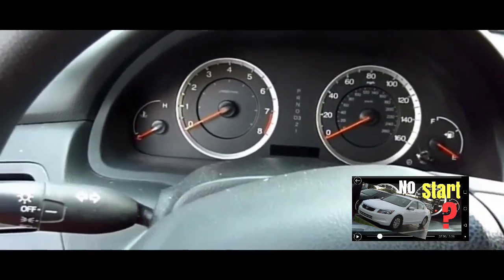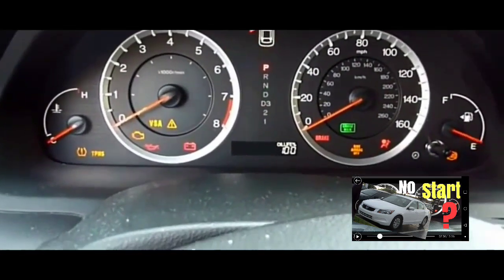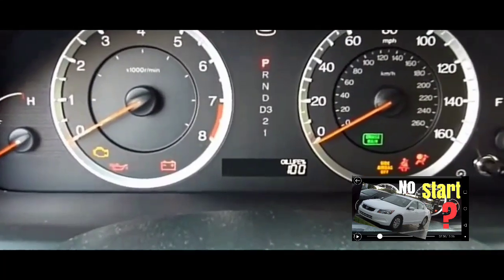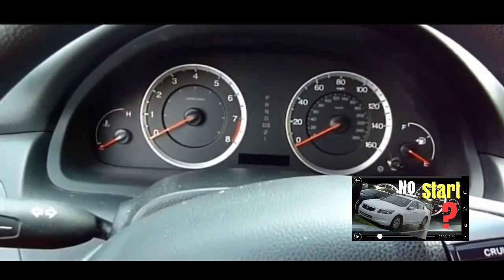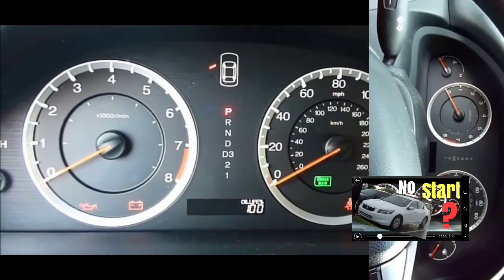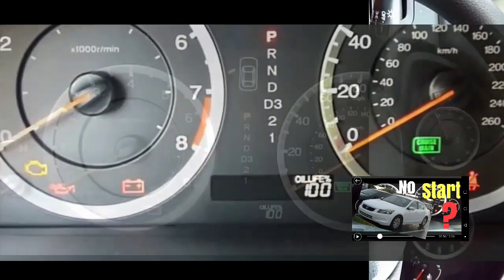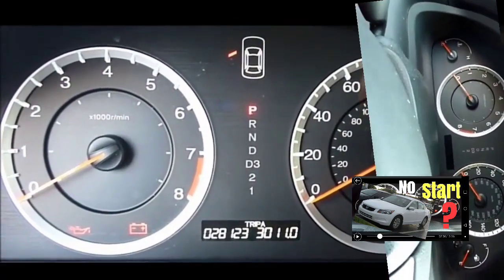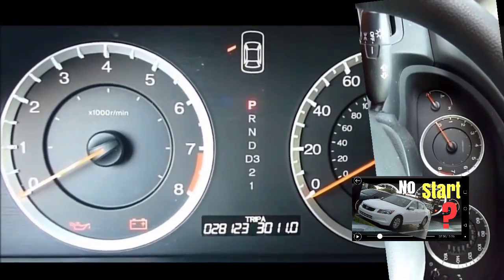2009 Honda Accord No Crank No start Issue......FIXED!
Trying to figure out why my car wont start.